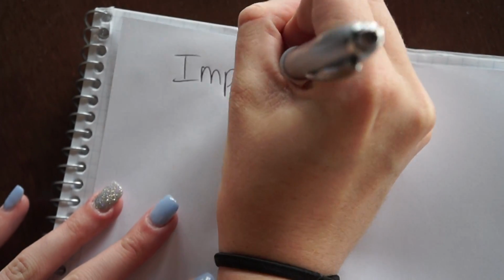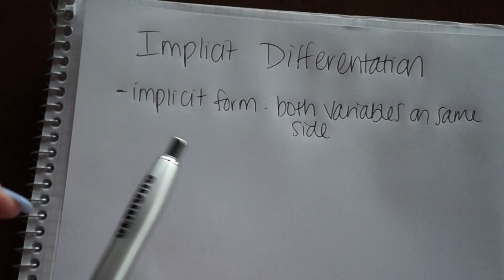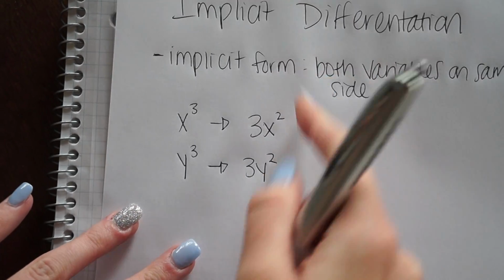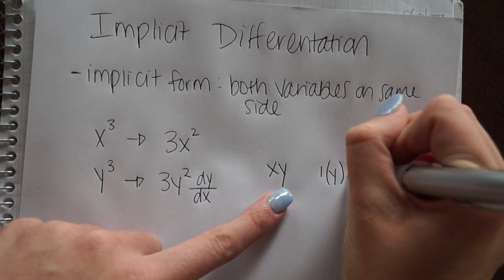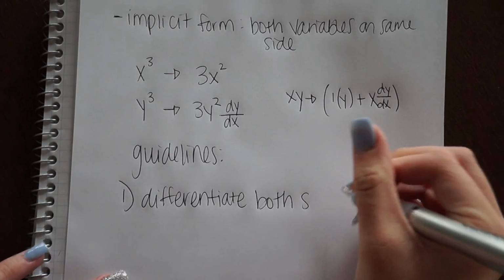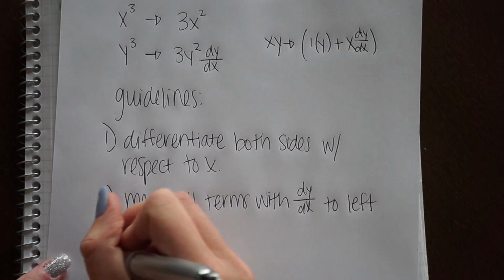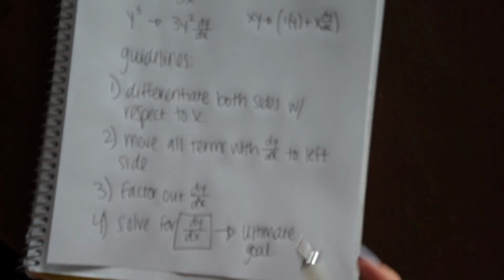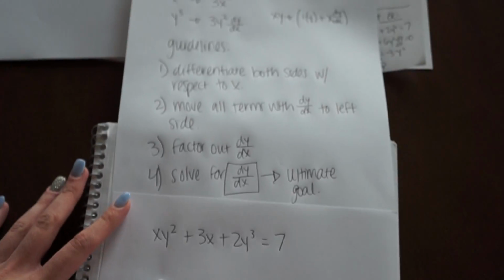Implicit Differentiation [Explained by Hannah]